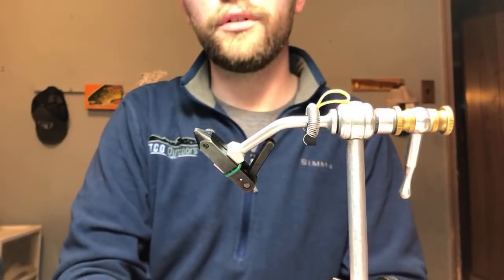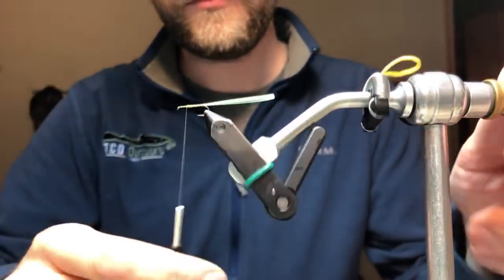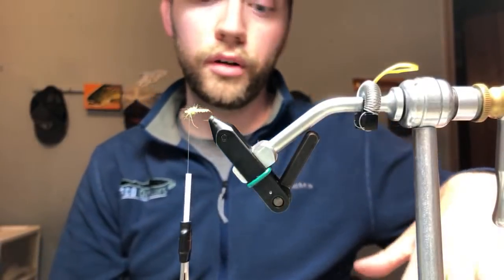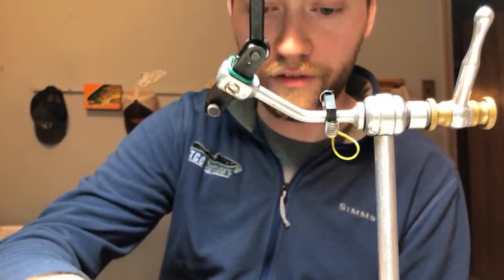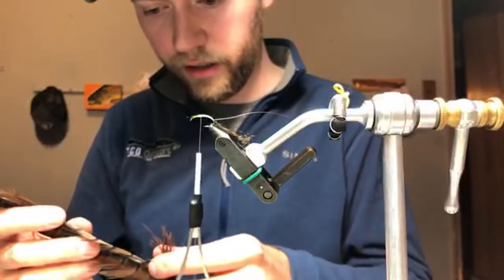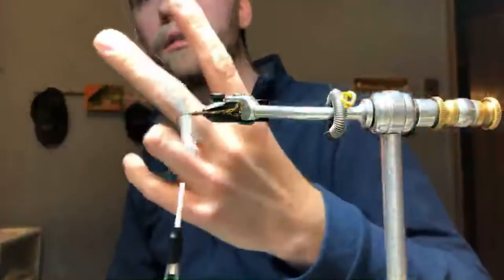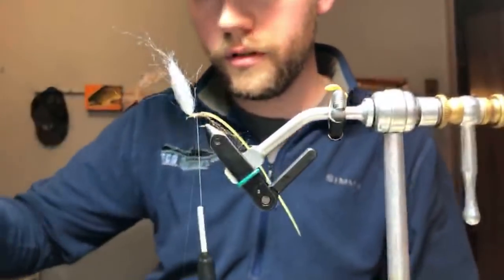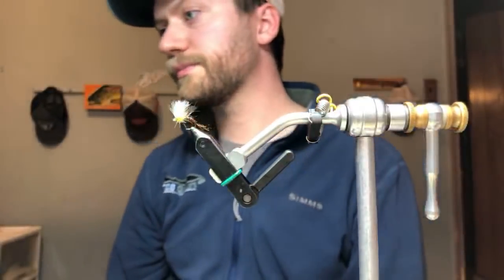TCO Fly Shop - Friday Night Live - Fly Tying with John Parisi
John Parisi from our Haverford store will be tying a couple of his favorite sulphur patterns. Be sure to grab a cold one and tie along.